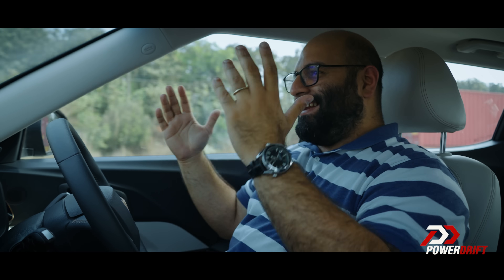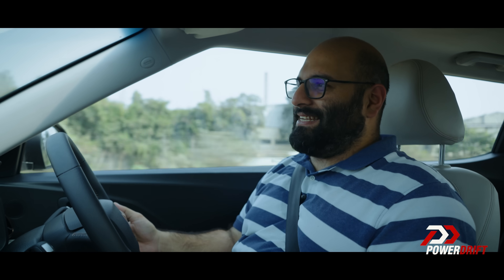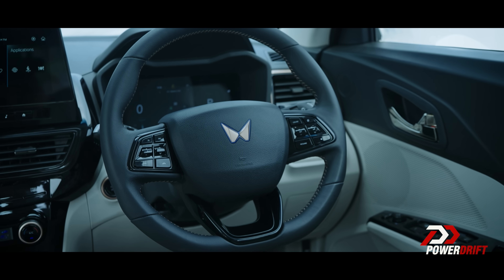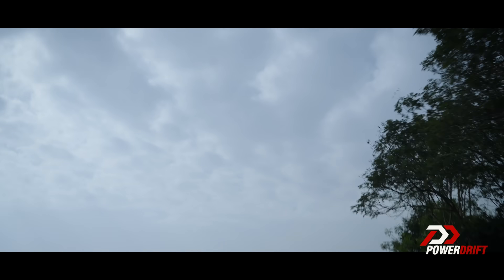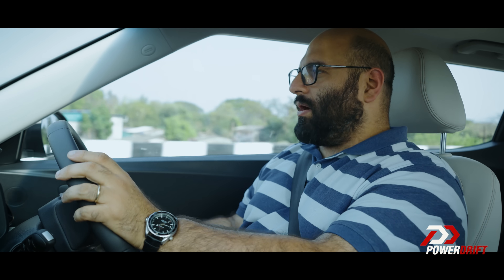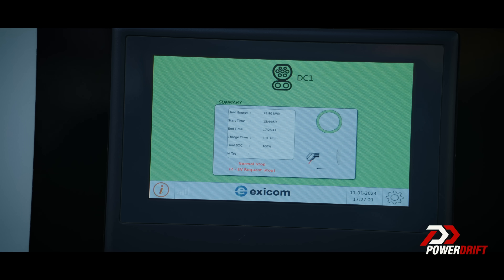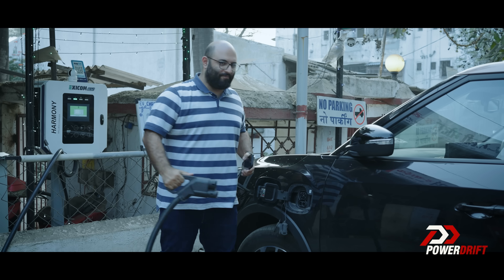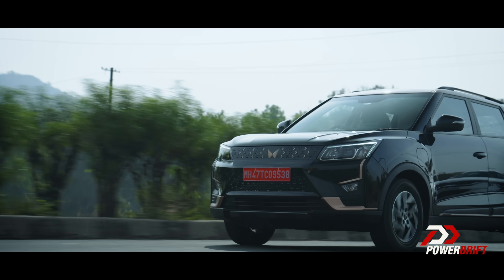Mahindra XUV 400 Gets MAJOR Updates - It Now Makes Sense | PowerDrift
Discover the latest enhancements to Mahindra's XUV400 in our comprehensive review of the new EL Pro. We delve into the upgrades, exploring advancements such as the 10.25-inch infotainment screen and instrument cluster, Adrenox connected car technology, dual-zone climate control, rear AC vents, and a wireless charger. Join us as we analyze the performance, comfort, and technology of the XUV400 EL Pro with a roadtrip to get our fill of good karma at the start of the year